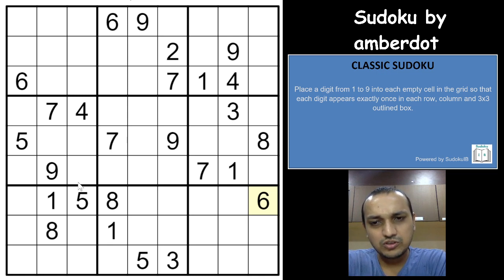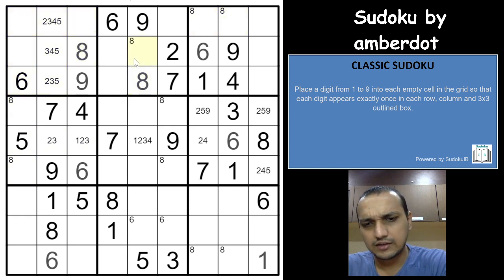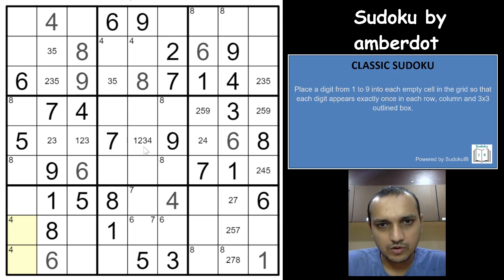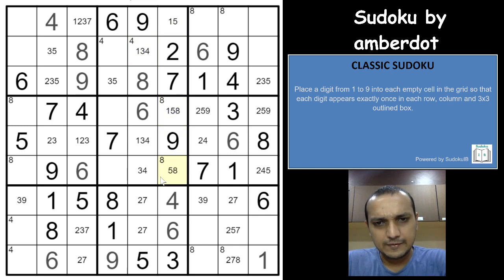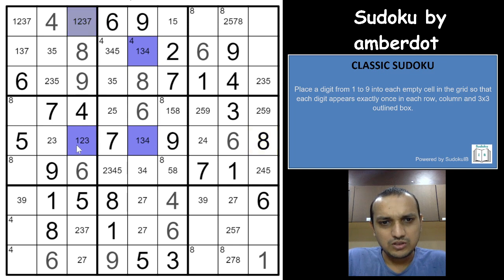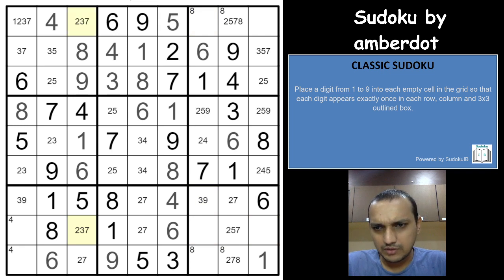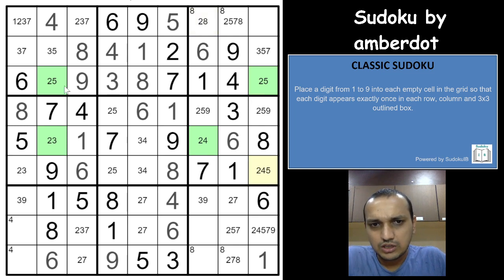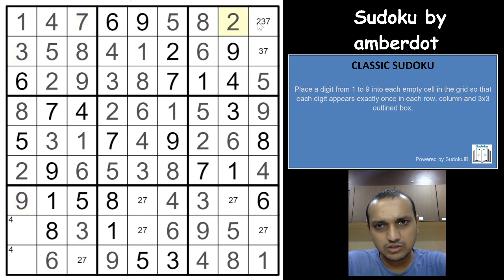Become a better solver with this sudoku !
amberdot has constructed this grid with an aim to make use of some good advance logic that will help you enhance your solving skills. None of the logic is tough to find but you use a good amount of time on this grid. Can you find all the hidden techniques to solve this Sudoku?

Classic Sudoku